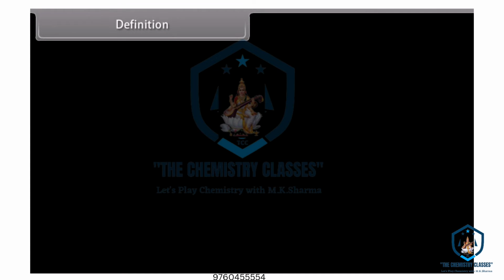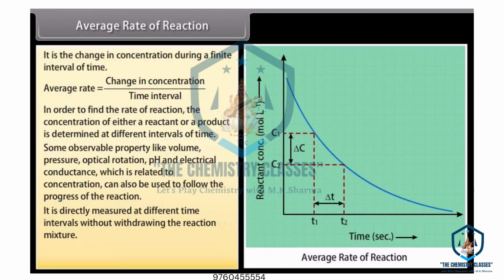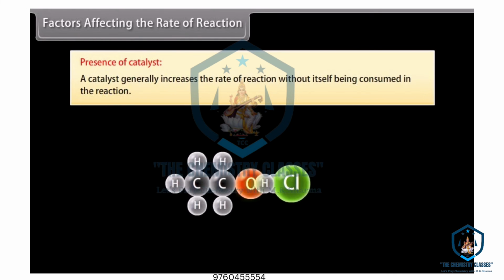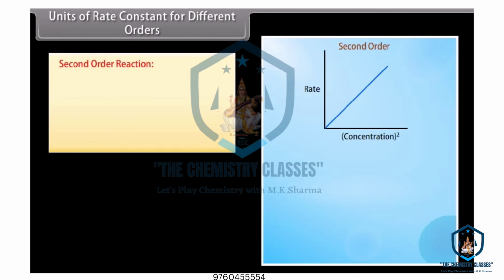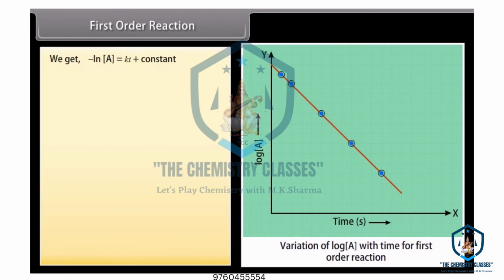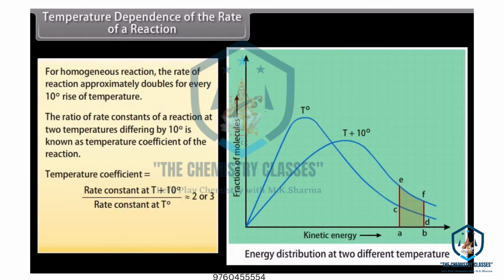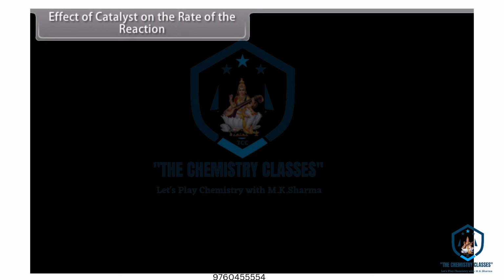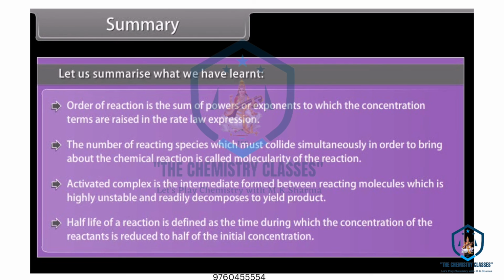Concept of Chemical kinetics( 12th CBSE) By M.K SHARMA, THE CHEMISTRY CLASSES